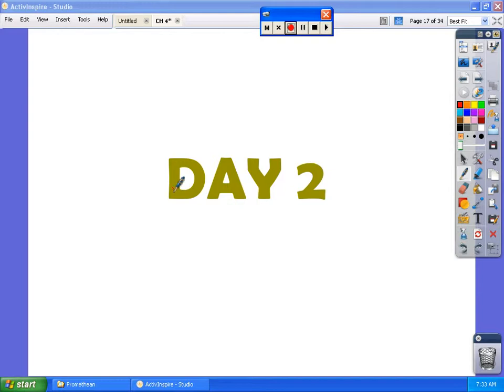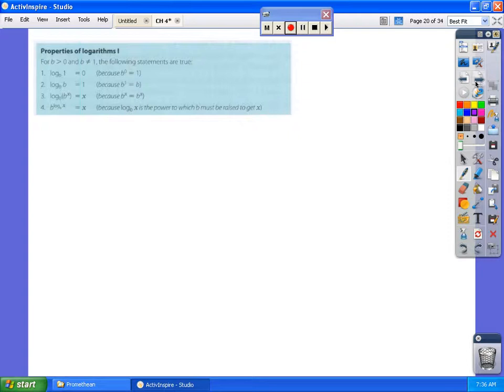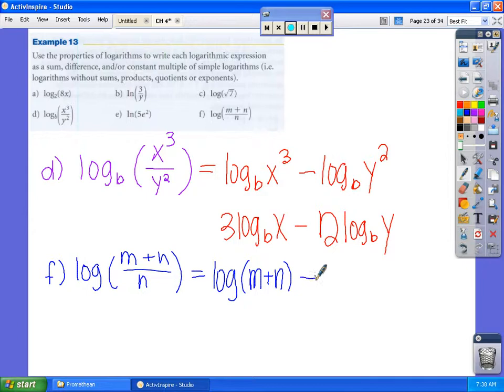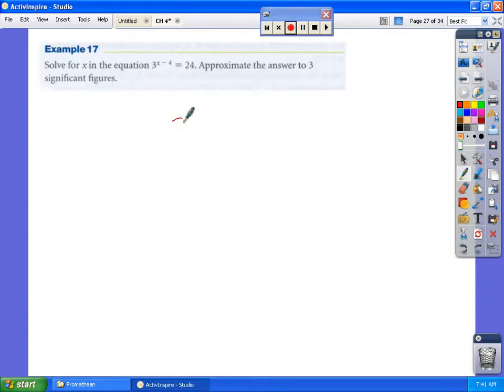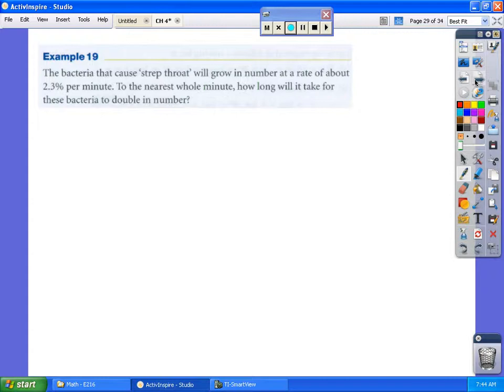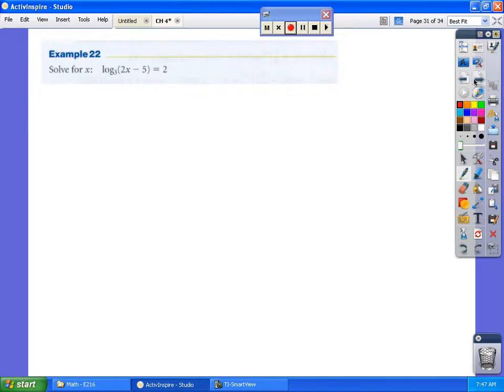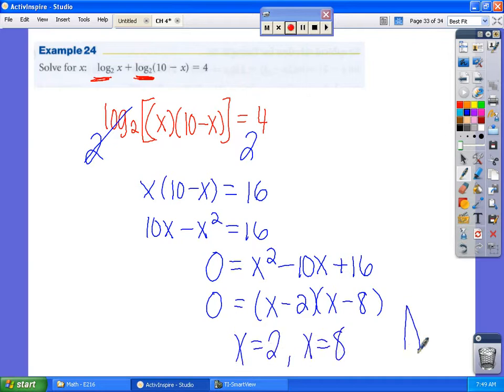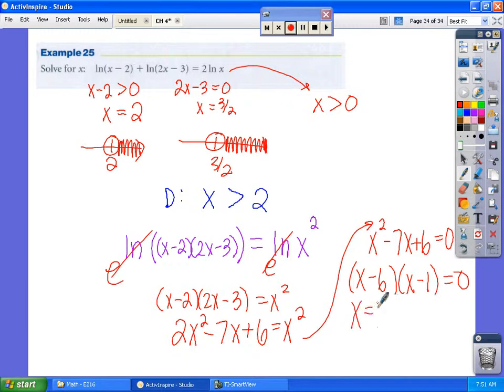CH 4 PT 2